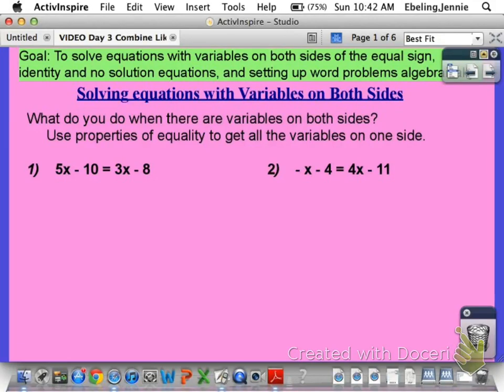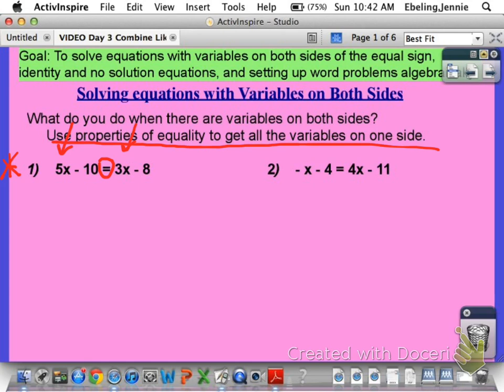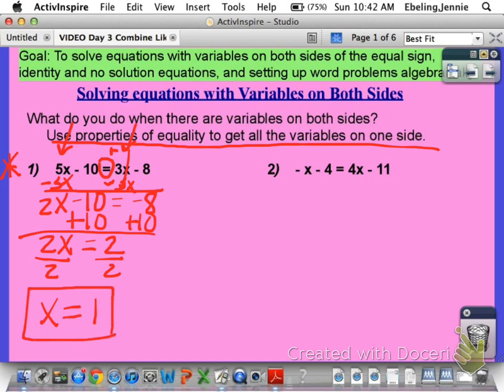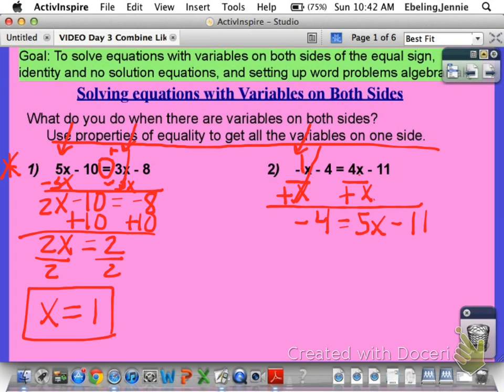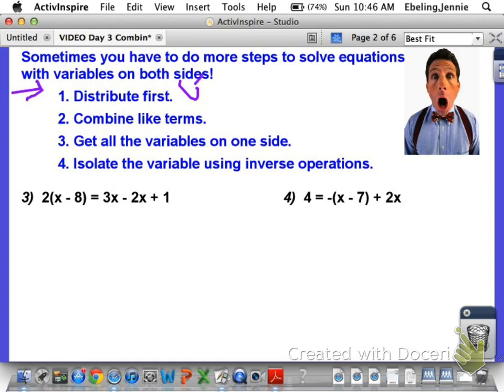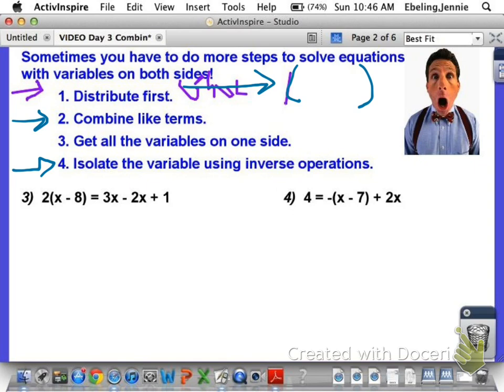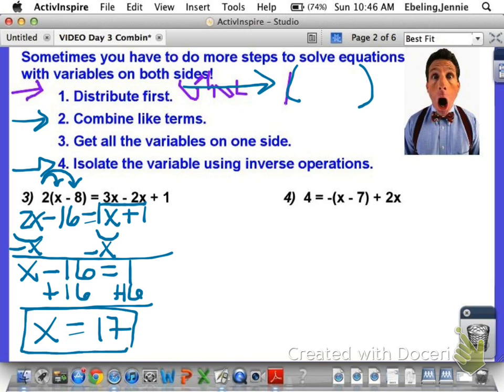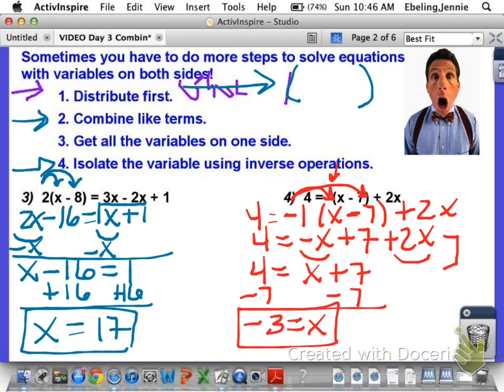Day 3B equations with variables on both sides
Solving equations with variables on both sides including the distributive property.